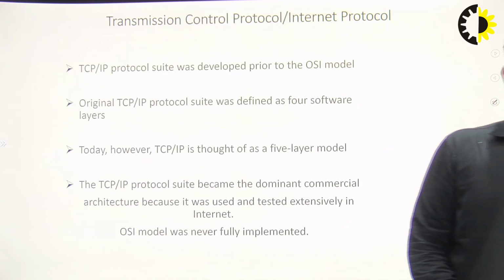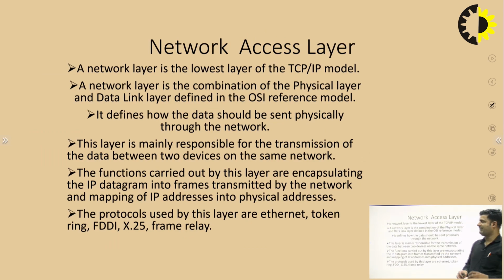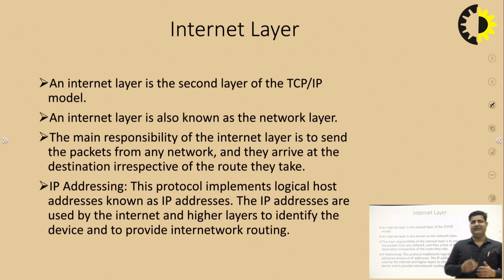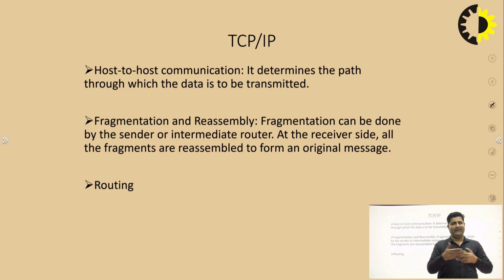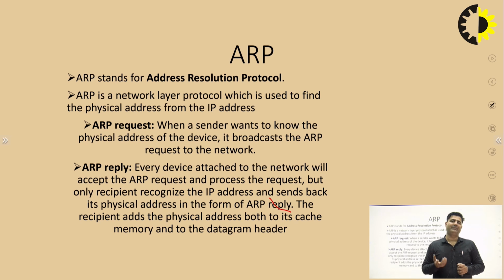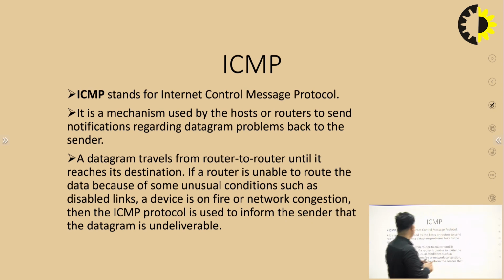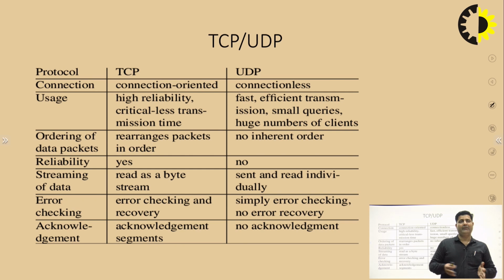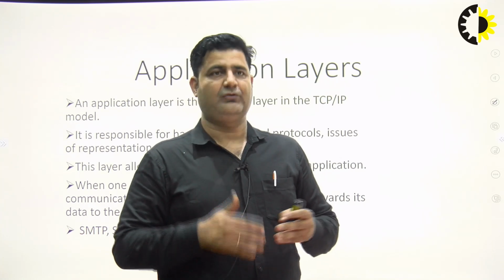TCP IP MODEL || COMPUTER NETWORKS || LECTURE 03 BY DR PAWAN || AKGEC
Discussed about control protocol-TCP all layer AMP, RAMP, UDP, TCP.